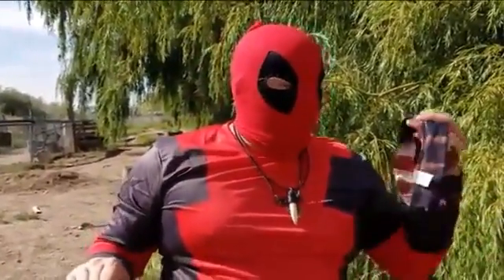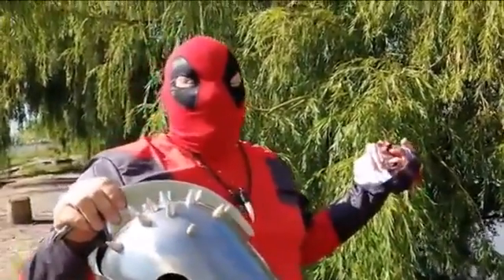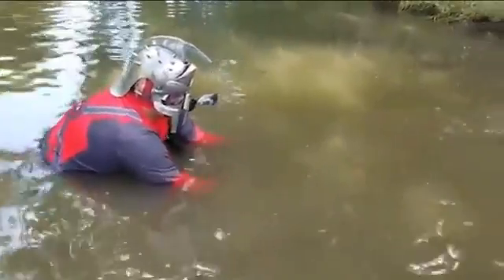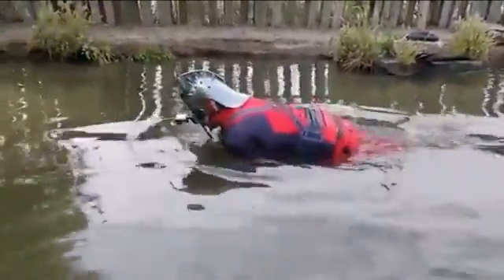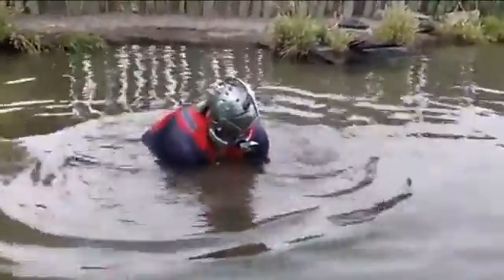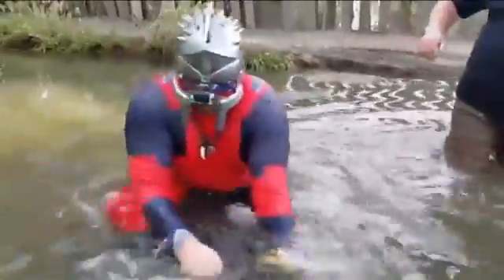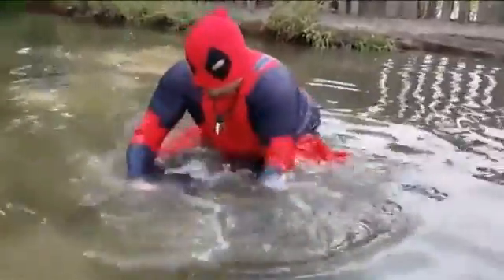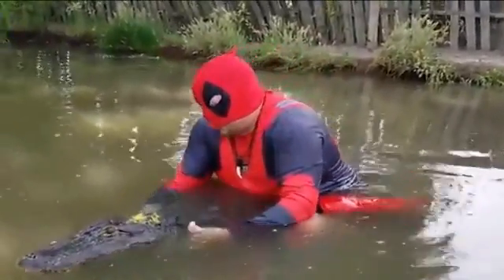Dead fool Daredevil dressed as Deadpool wrestles 8ft alligator